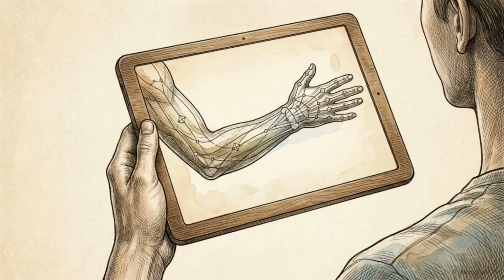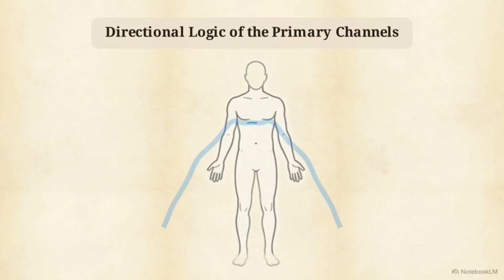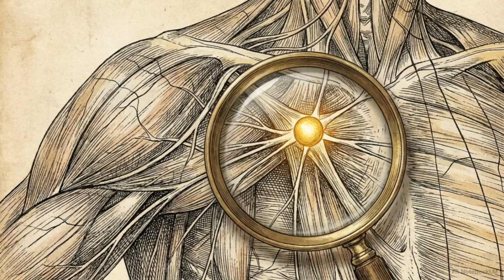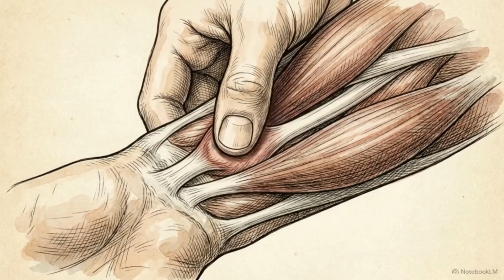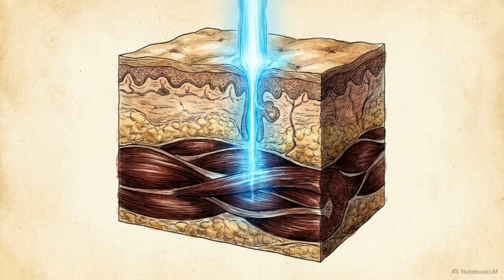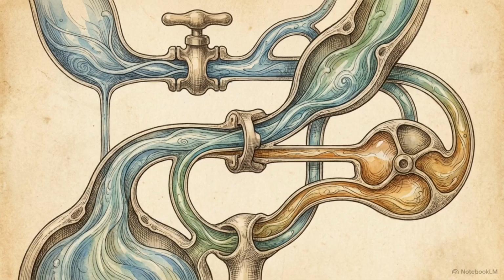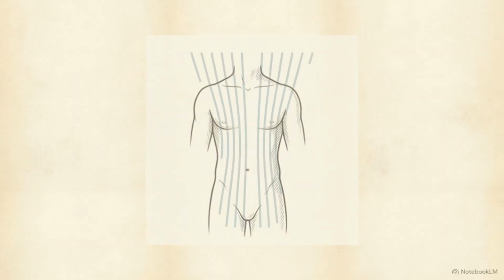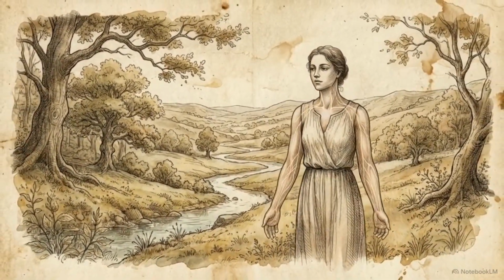Chapter 6 : Acupuncture Points & Channels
Welcome to Chapter 6: Acupuncture Points & Channels in our Acupuncture for Beginners course.

Acupuncture points and channels form the foundation of clinical acupuncture practice. These remarkable energy pathways create a network that connects the organs, tissues, and functions of the body, allowing Qi (vital energy) and Blood to circulate and maintain health.

In this chapter, you will learn how acupuncture points are organized along the meridian system, how they influence the body’s energy flow, and why specific points are selected for different conditions. We will also explore the Twelve Primary Channels, the Extraordinary Vessels, and the unique functions of important acupuncture point categories.

Understanding points and channels is essential for anyone studying acupuncture, as it bridges traditional theory with practical treatment application.

In this chapter, you will learn:

• What acupuncture points are and how they work
• The structure of the meridian and channel system
• The Twelve Primary Channels and their functions
• The Eight Extraordinary Vessels
• How Qi and Blood circulate through the body
• Important categories of acupuncture points
• The concept of De Qi and energy activation
• The Chinese Body Clock and Qi circulation

Whether you are a beginner, student, practitioner, or healthcare professional, this chapter provides essential knowledge for understanding the energetic architecture of Traditional Chinese Medicine.

Presented by Agalvilakku Acupuncture and Research Academy

Discover how ancient wisdom mapped the body’s invisible pathways and learn why acupuncture points remain at the heart of one of the world’s oldest healing systems.